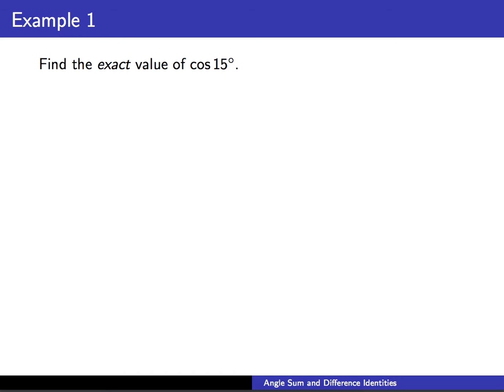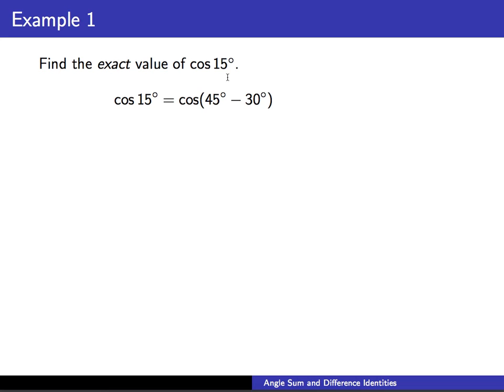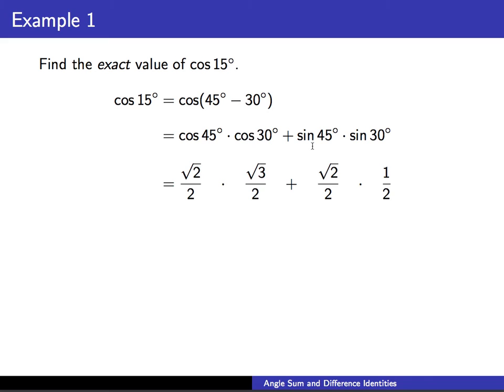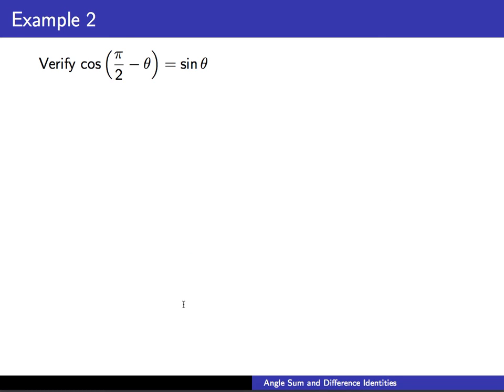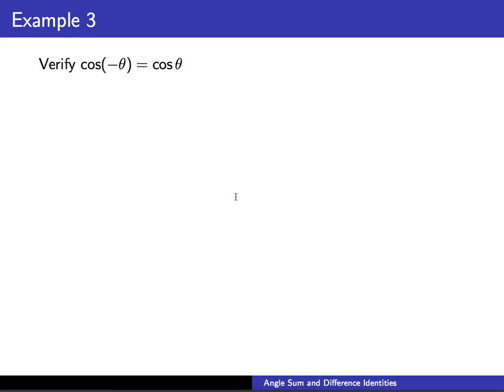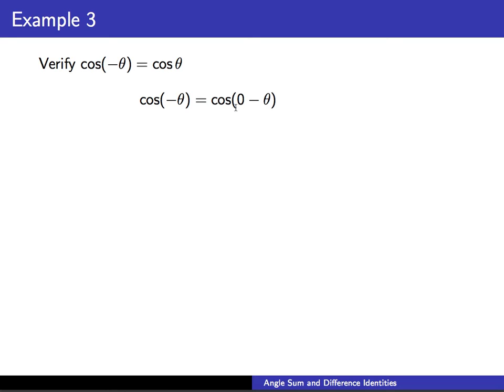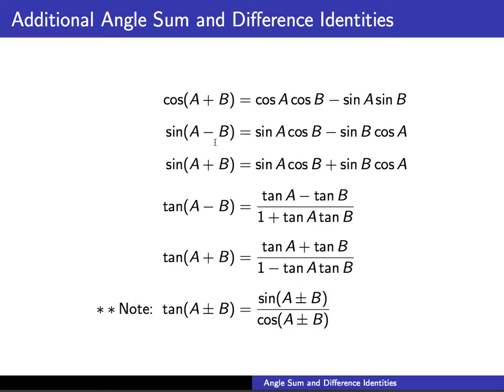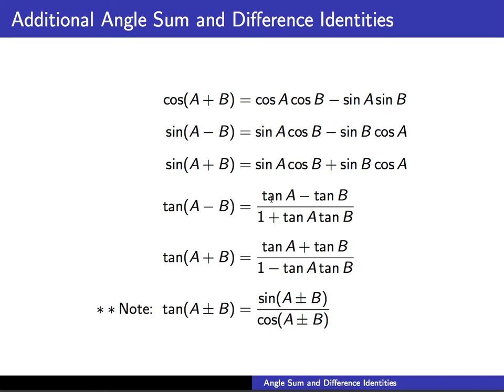Angle Sum and Difference Identities (part 2)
Examples of using the cosine of the difference of two angles.